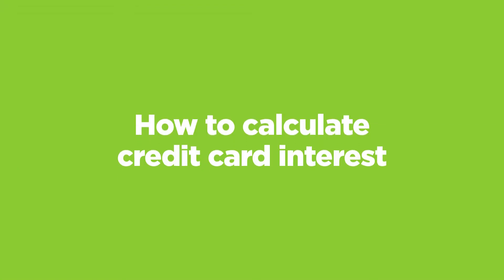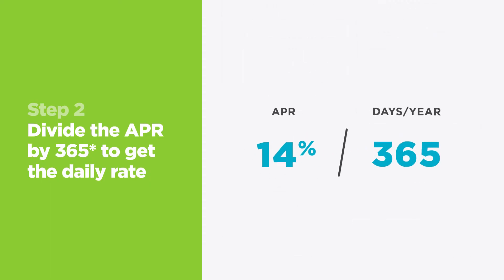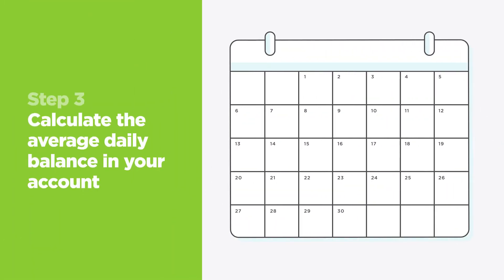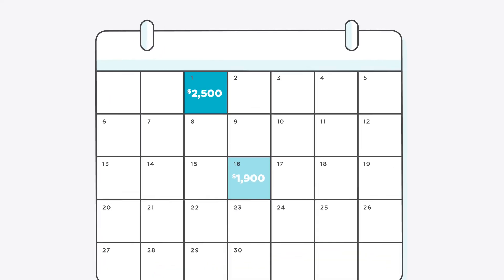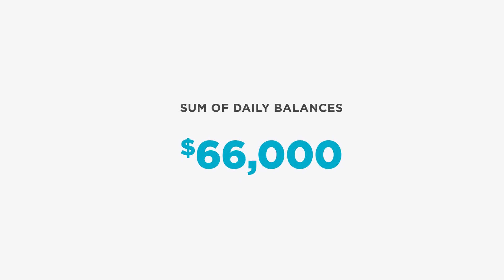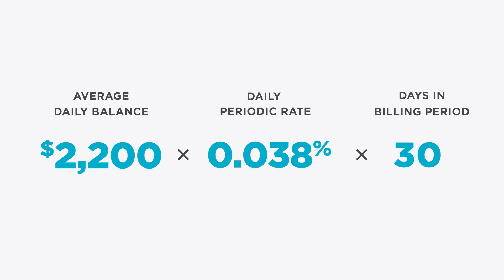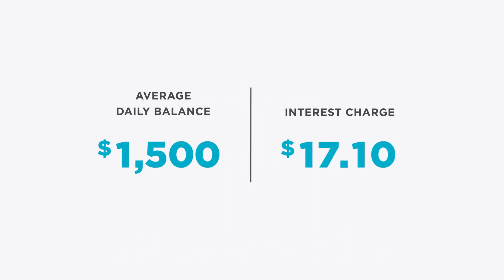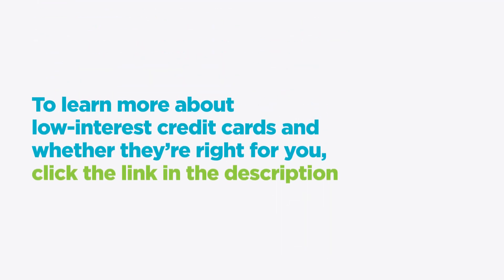How to calculate credit card interest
When you know how credit card interest is calculated, you can better understand the cost of carrying debt. A little bit of math reveals how much you’re spending on interest charges.

NerdWallet’s how-to video walks you through each step:

1. Find your credit card’s APR on your billing statement
2. Calculate your daily periodic rate
3. Calculate your average daily balance
4. Put it all together to determine your interest charge for the month

Paying more than the minimum each month will lower your interest charges. To avoid paying interest entirely, pay your balance in full each month. If that’s not possible, a low-interest credit card will save you money.